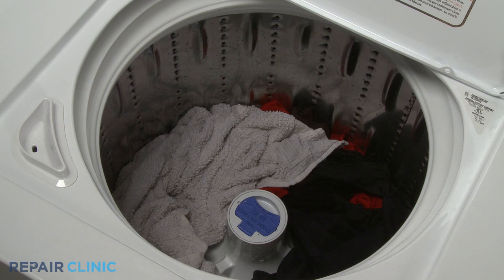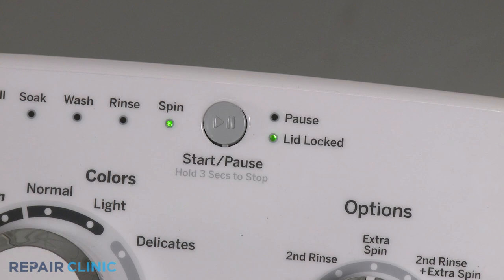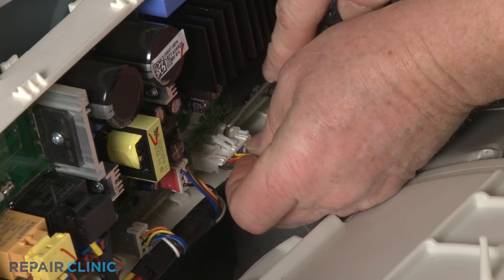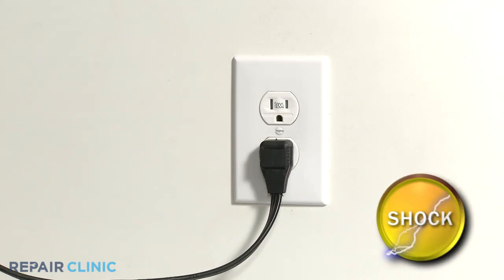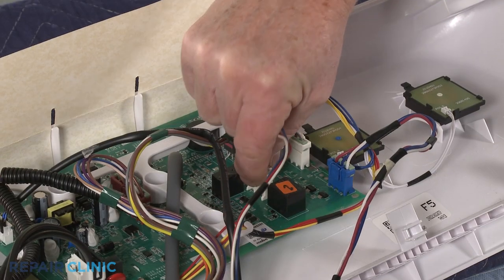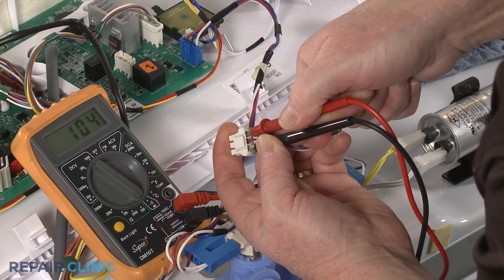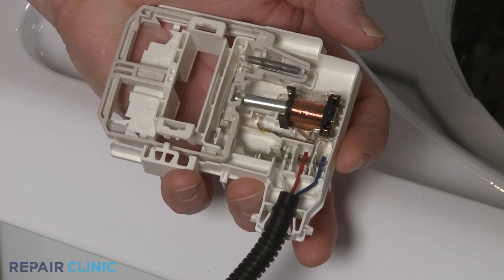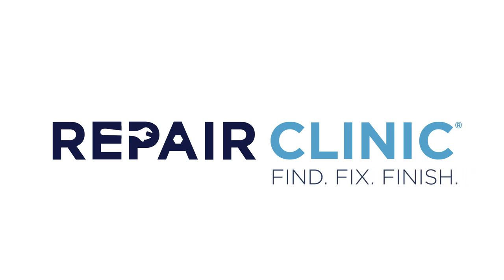Washing Machine Lid/Door Lock Testing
This video provides information on how to test the lid or door lock on a washing machine. If the washing machine won't run or stops mid cycle, the lid lock may be defective. You can test this part to see if this is the problem.

All of the information provided in this part testing video is applicable to the following brands: Washer Water Inlet Valve Testing
Amana, Bosch, Frigidaire, GE, Kenmore, LG, Maytag, Samsung, Whirlpool